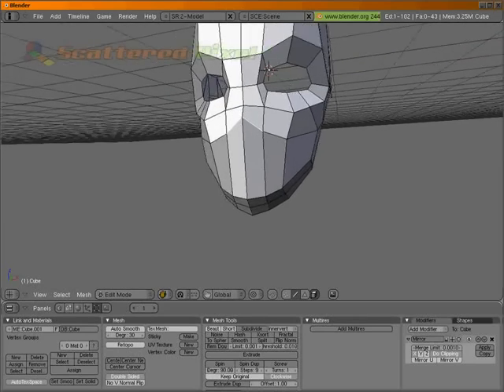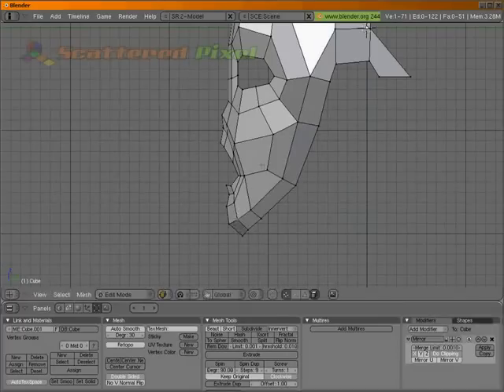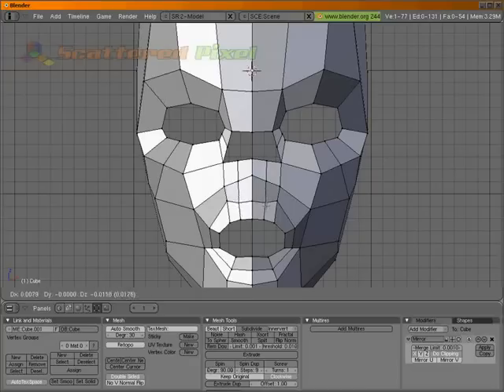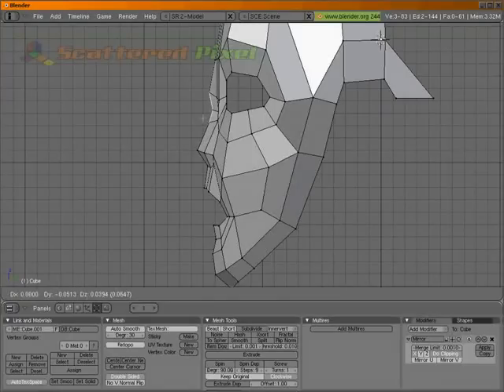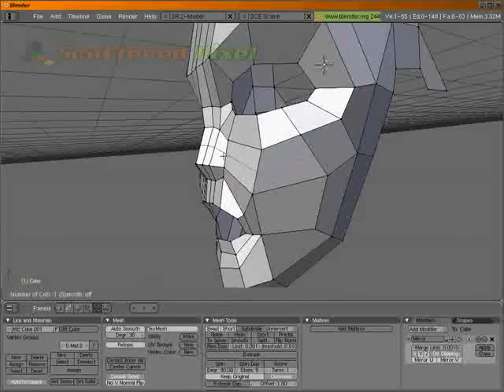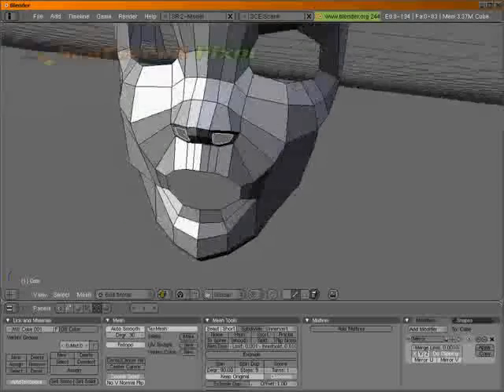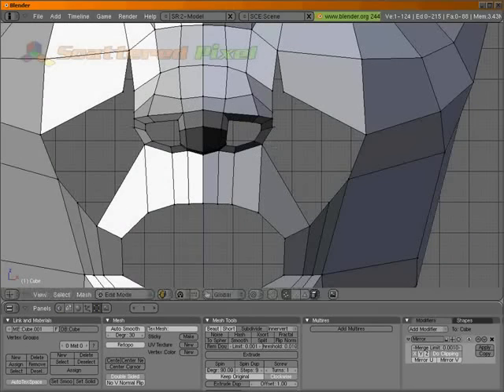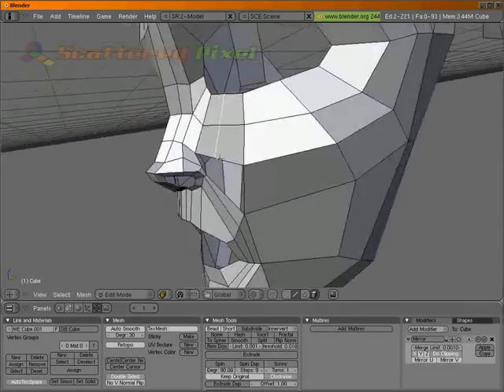Head Modelling Part 1 - Some Basic Shape 2/3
Blender Training - Head Modeling Video Series